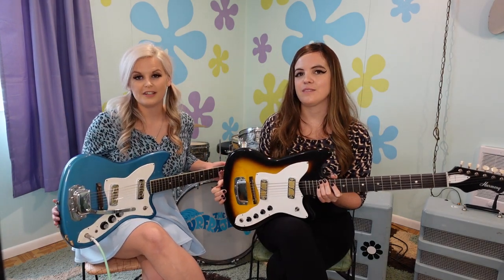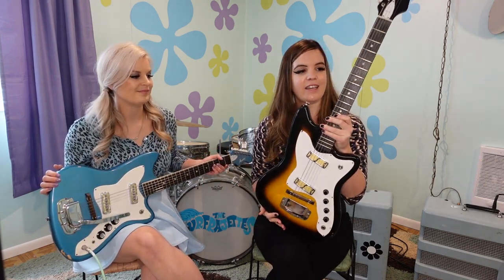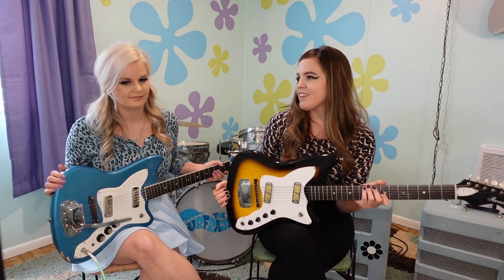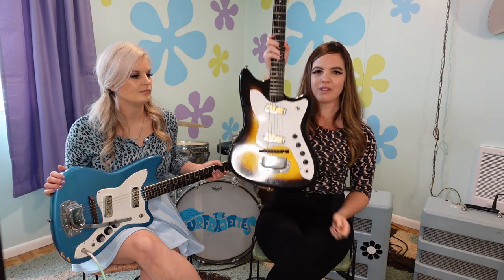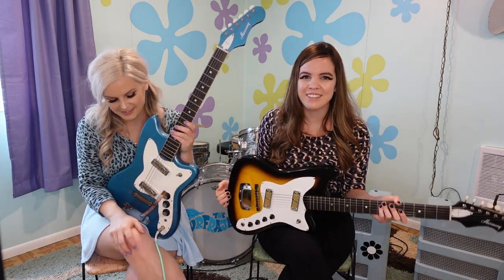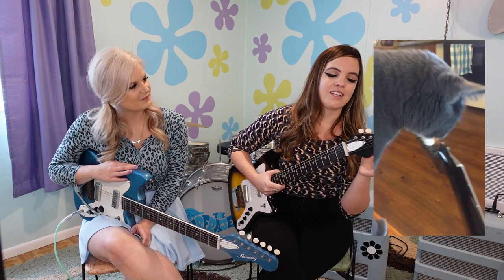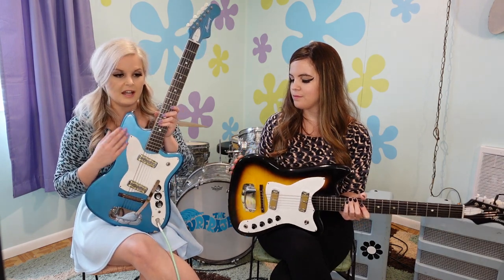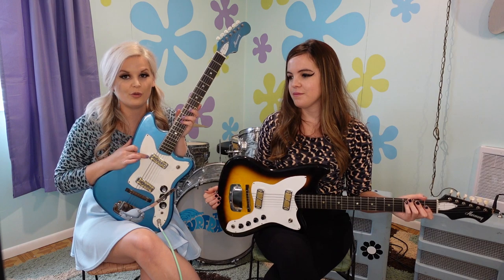Shermy and Nicole's Vintage Harmony Bobkat Rundowns!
Today, Shermy and Nicole wanted to tell you about their vintage Harmony Bobkats!

Check out Michael Adams' Youtube channel! @Puisheen